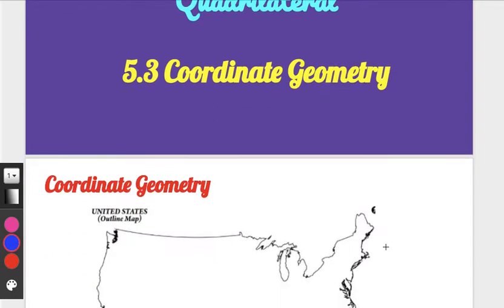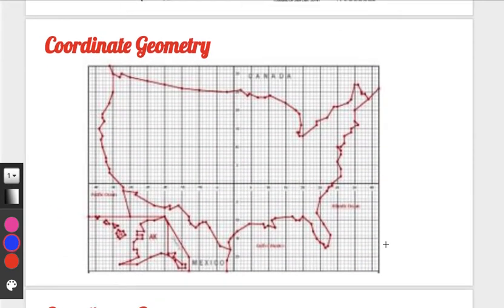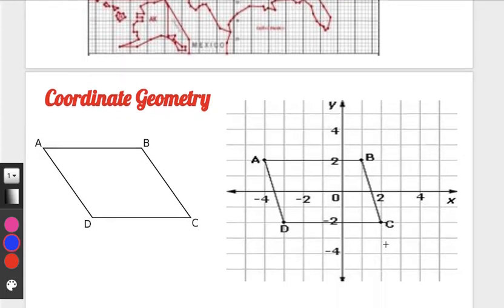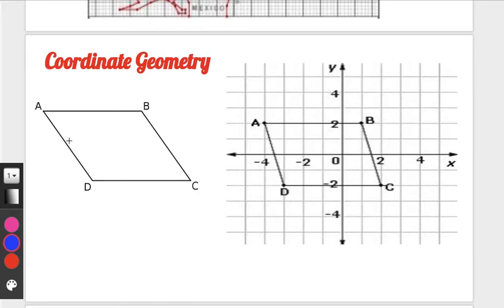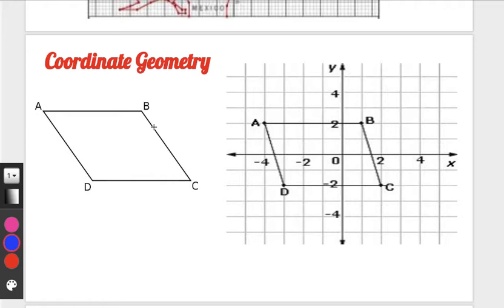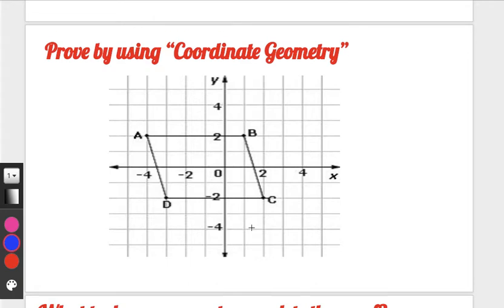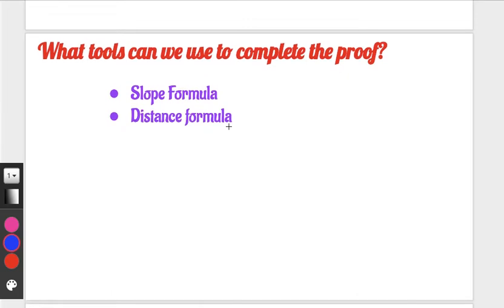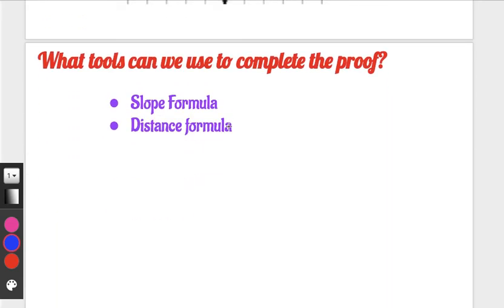5.3_Coordinate geometry_Introduction